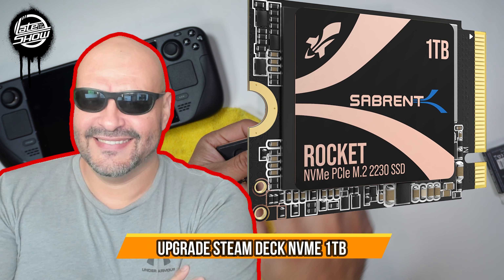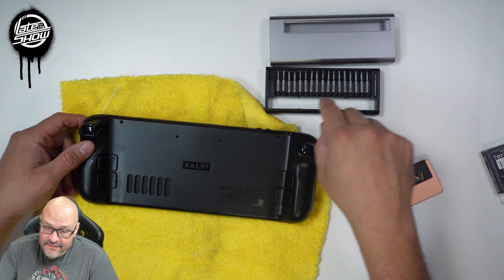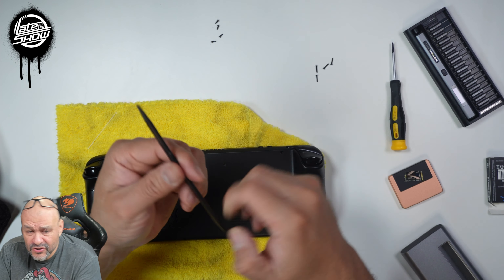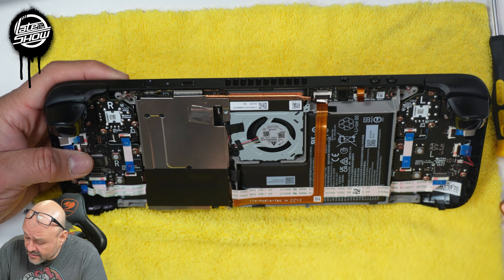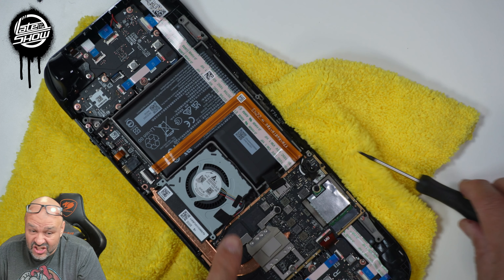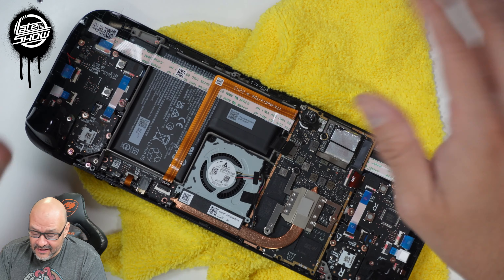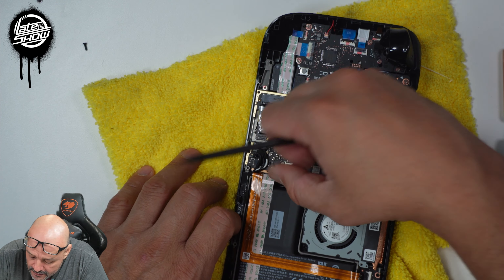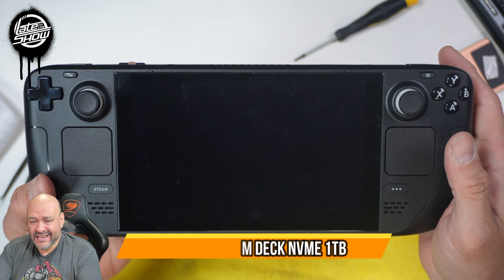How to Upgrade Steam Deck to 1TB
SABRENT Rocket 2230 NVMe 4.0 1TB High Performance PCIe 4.0 M.2 2230 SSD [SB-2130-1TB]